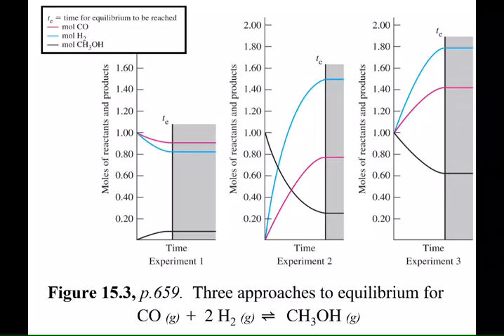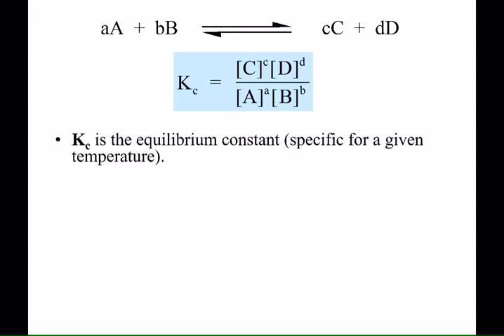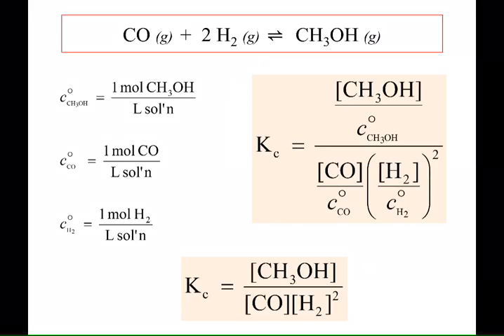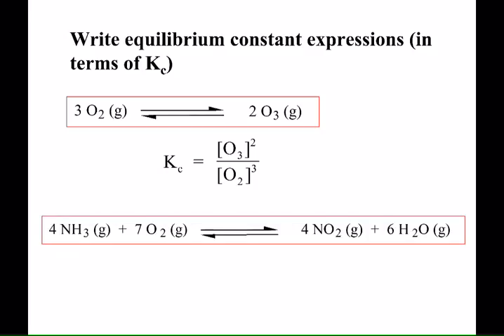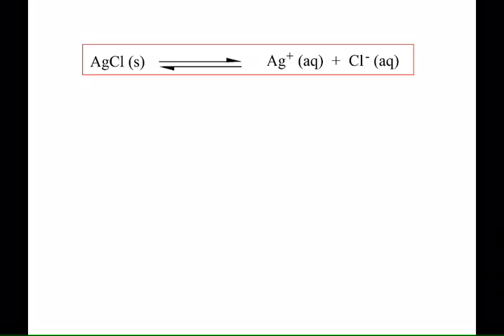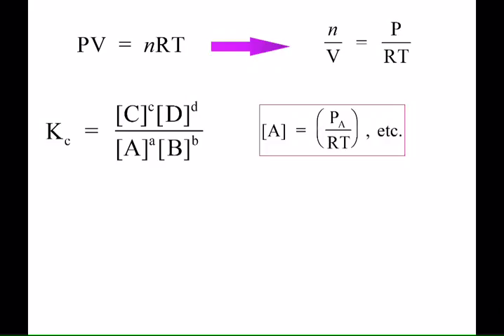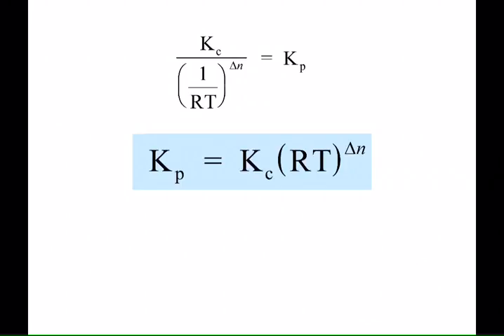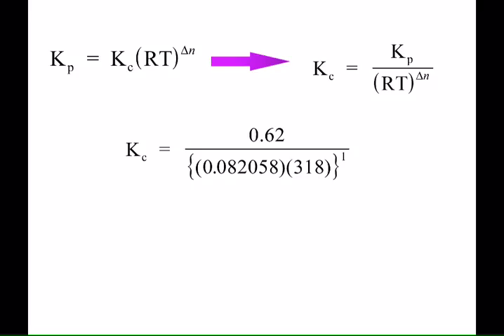CHM175 Intro to Equilibrium Constant Expressions Kc vs Kp